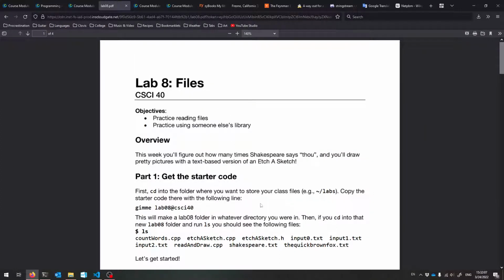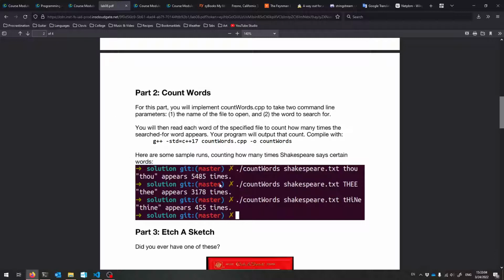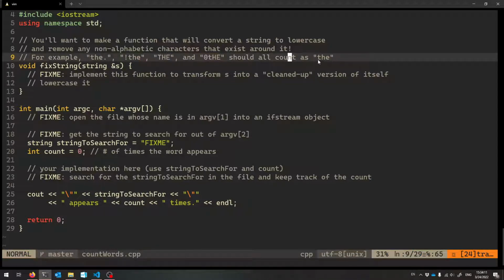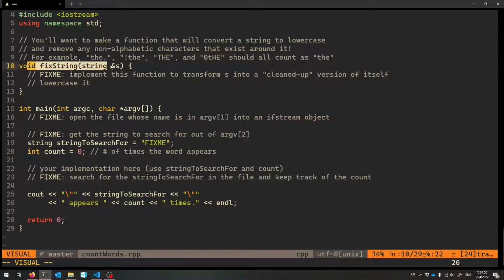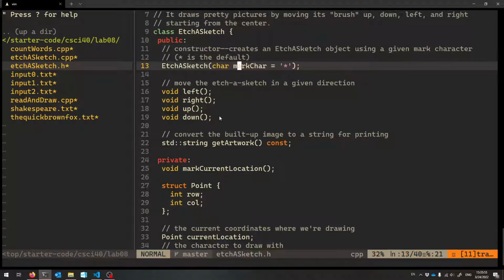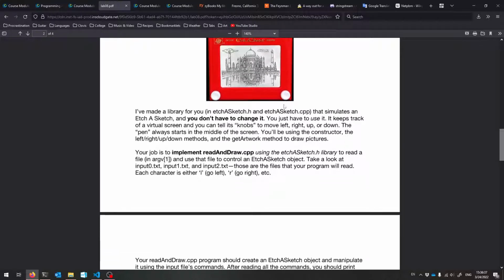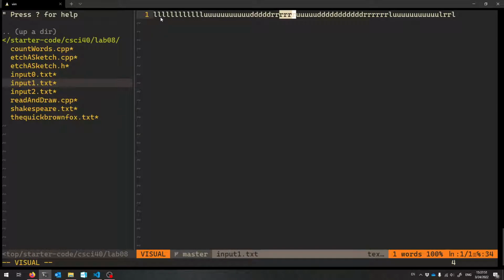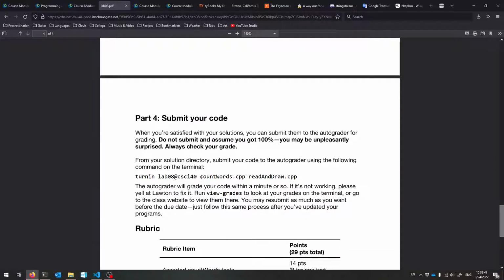(S22) CSCI 40 Lab 8